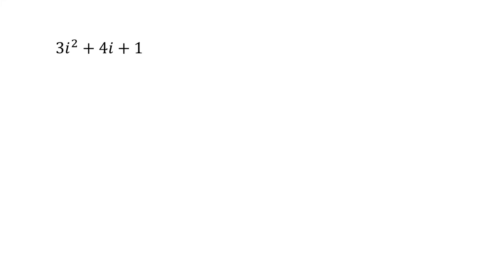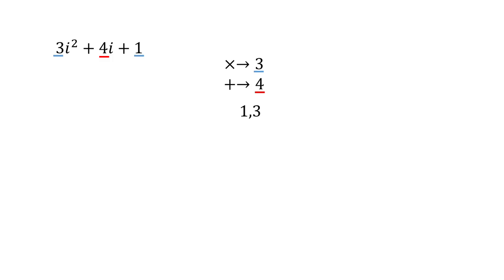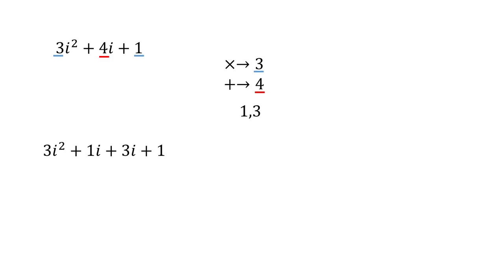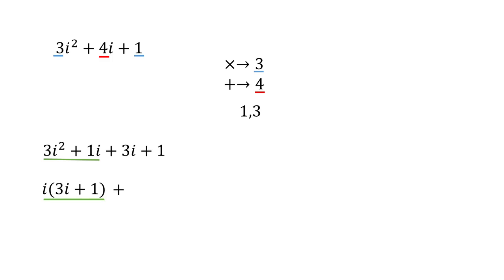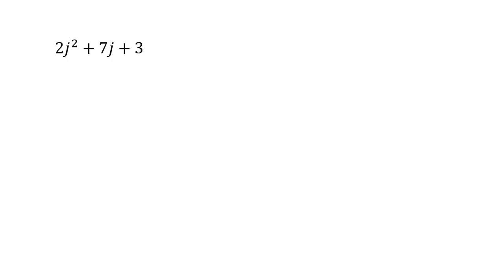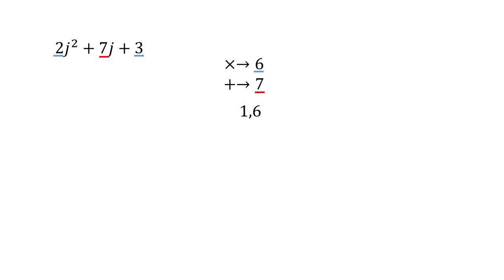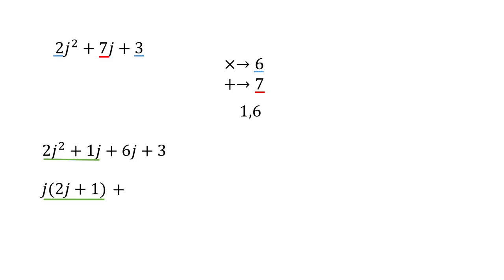Solutions to Q1 and 2 from factorising worksheet